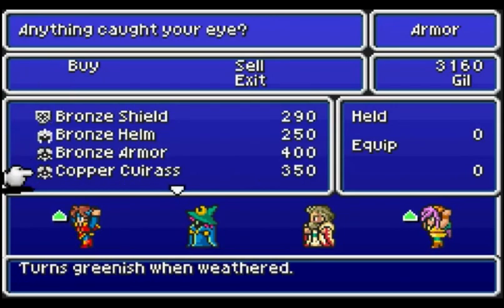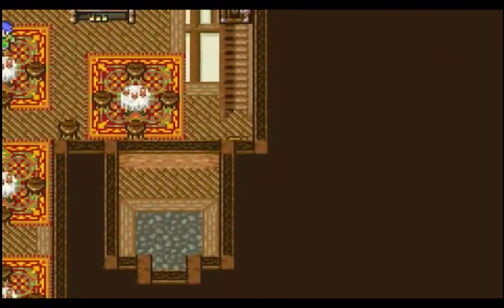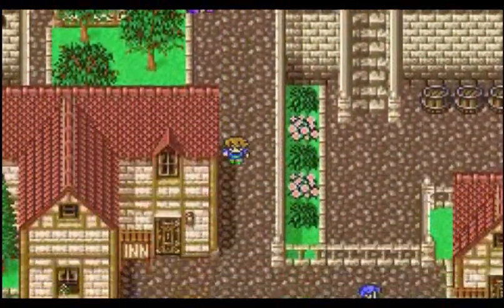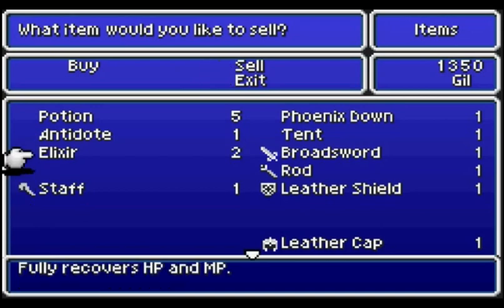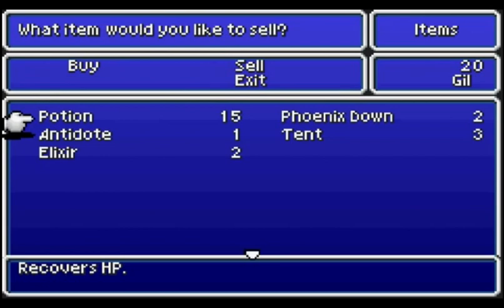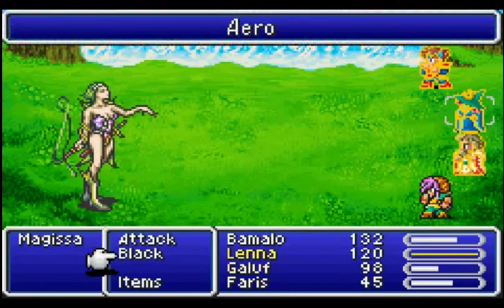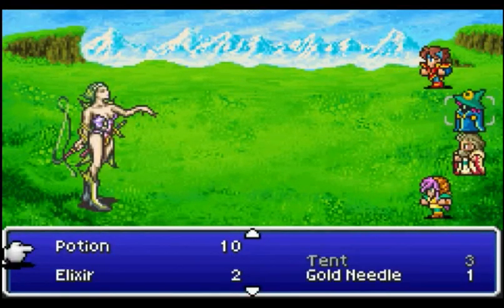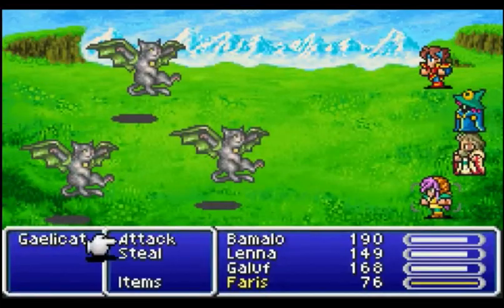Final Fantasy 5 Fast Run #4 Bamalo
This is a fast run of Final Fantasy 5. A fast run is a normal run done with little grinding. I will complete most side quests, including getting all the legendary weapons, all summons and all the legendary magics. I will do all of this from memory. I will be doing very little grinding. In fact, I will grind at approximately 4 spots. The woods outside Karnak in world 1 for gold. Jachol cave in world 1 for ABP, Bal Castle in world 2 for ABP. And finally, more Bal castle grinding for ABP in world three.